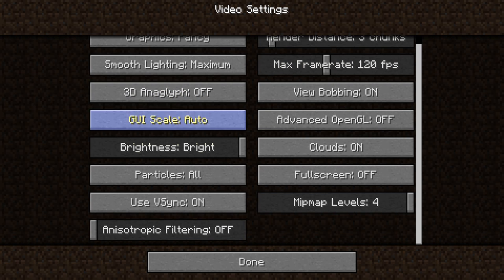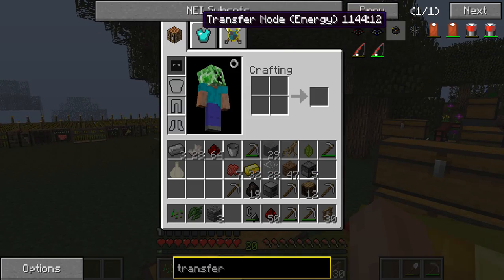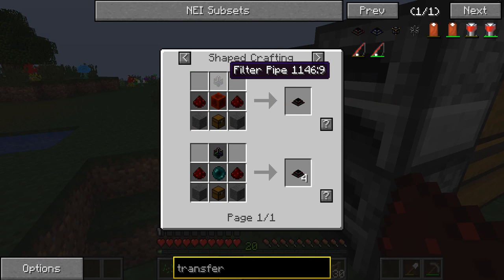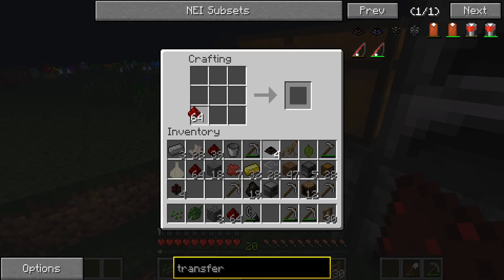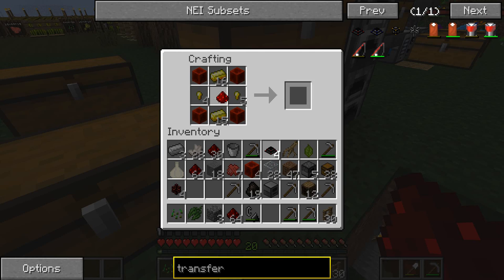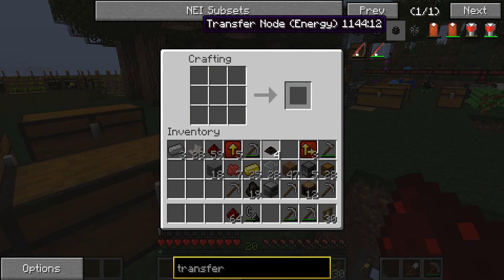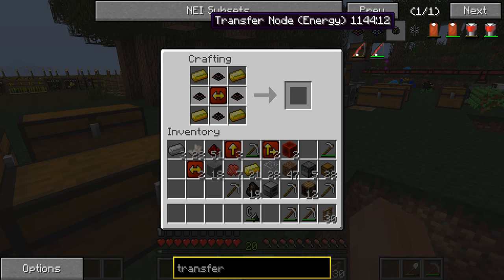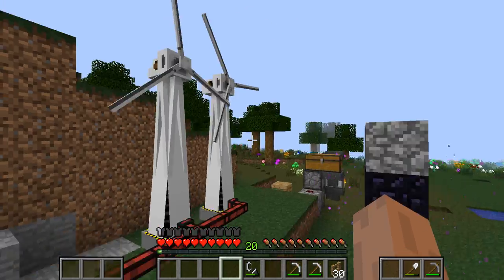Hermitcraft Modsauce [Ep 2]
Enjoy :D

Trying To Reach Goal Of $10 A Month :D
Thanks For 2,000 Subscribes :D
New Videos Everyday :D